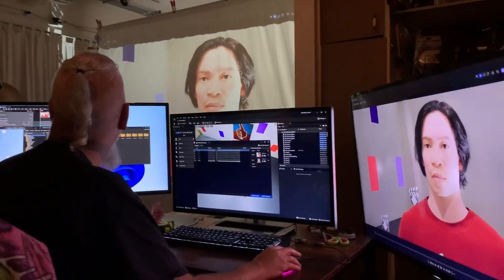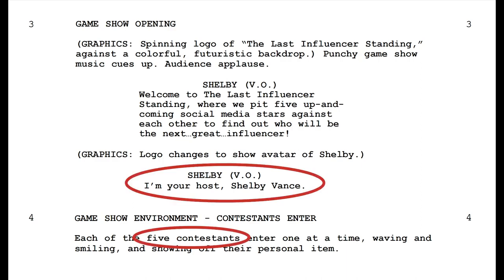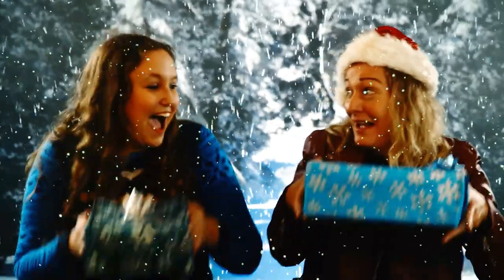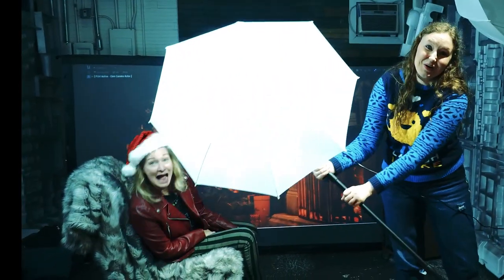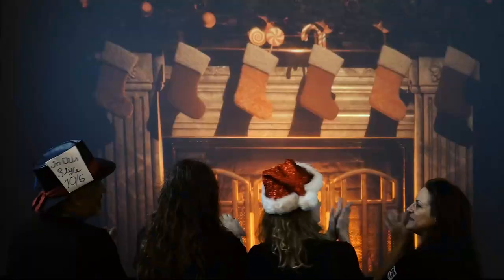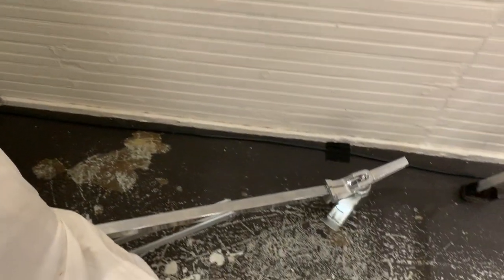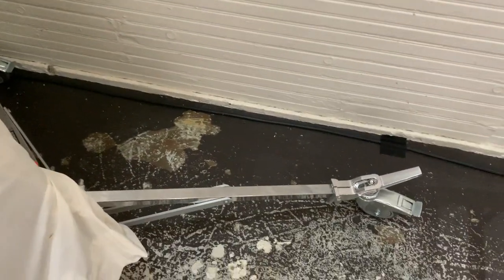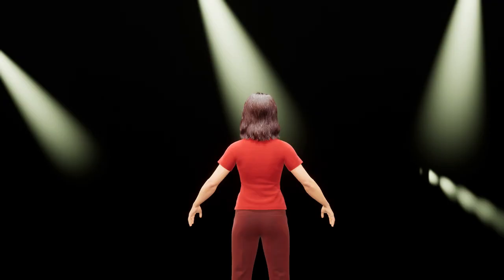Virtual production update: projection screen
We recently upgraded to a bigger rear projection screen. Lots more real estate, but new challenges too!

Avenger stand with wheels

13' crossbar